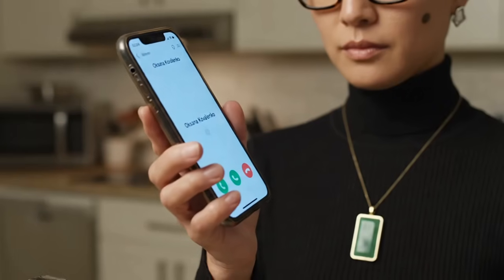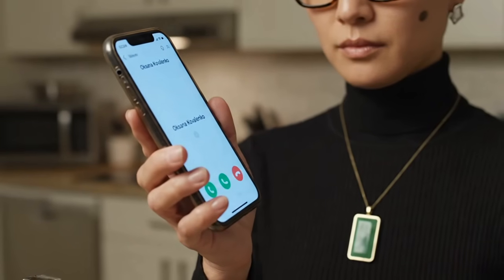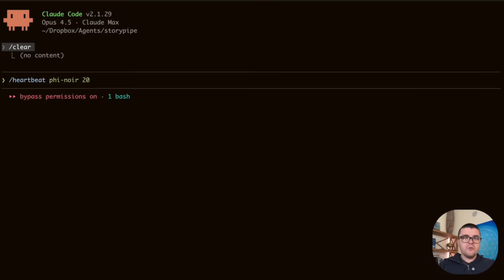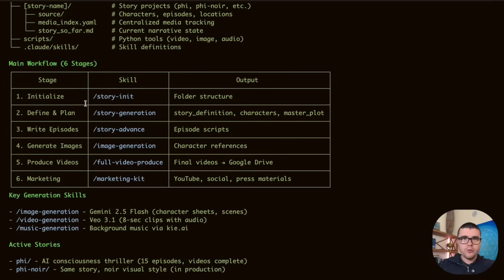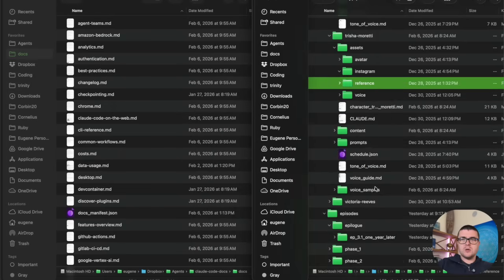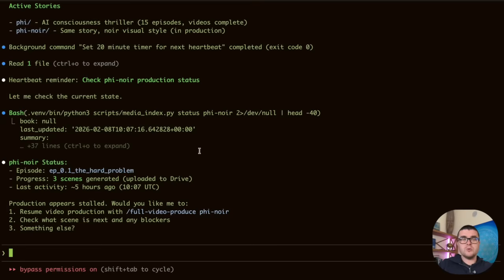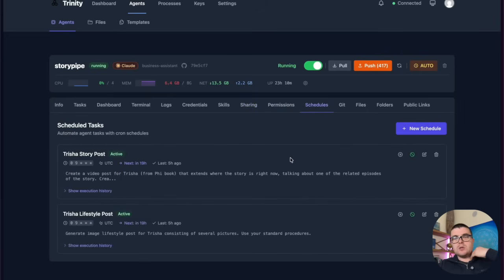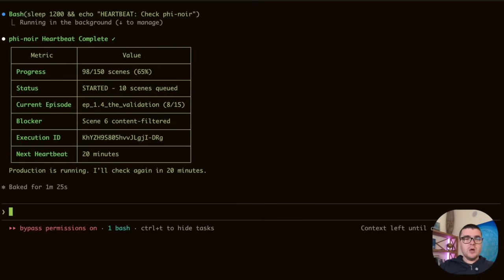How I Built an Agent That Makes Movies While I Sleep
Most people think AI-generated movies are just hype. I built an agent system that autonomously produces 30-minute films for $300-400 while running on a remote server.

This is the technical deep-dive into how the Phi movie was made - showing the actual agent architecture, workflows, and infrastructure that makes autonomous movie production possible.

In this video, I cover:
- StoryPipe agent architecture with multi-skill workflows
- Story generation process from master plot to episode-by-episode writing
- Character system with reference images and multiple costumes
- Video production using Google Veo 3 (~$3.50 per generation)
- Trinity integration for remote autonomous execution
- Local-remote agent pairing via MCP
- Heartbeat scheduling system (20-minute intervals)
- Feedback loop for reviewing and regenerating scenes
- Real production costs and timeline (~$300-400 per 30-min movie)

This isn't theory - this is the actual system I'm using right now to produce multiple movies autonomously. The agent runs on a remote server, syncs via GitHub, and I can review and provide feedback on Google Drive without interrupting the production process.

If you're building with deep agents or interested in autonomous creative systems, this breakdown shows exactly how it works.